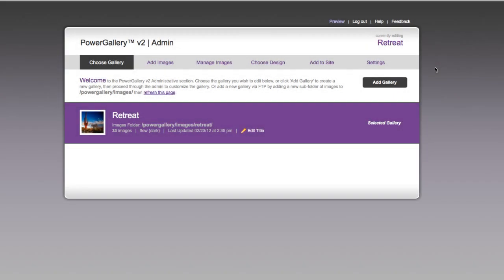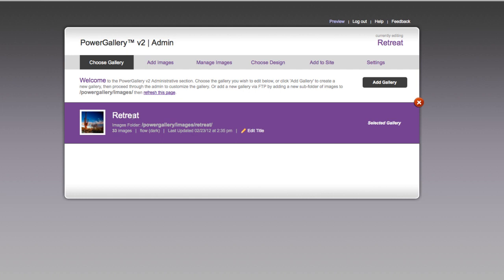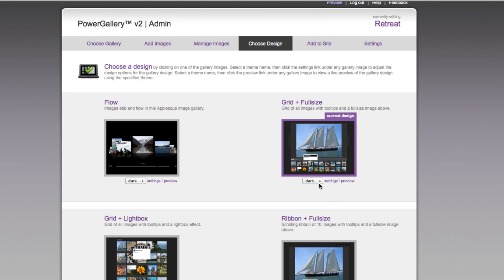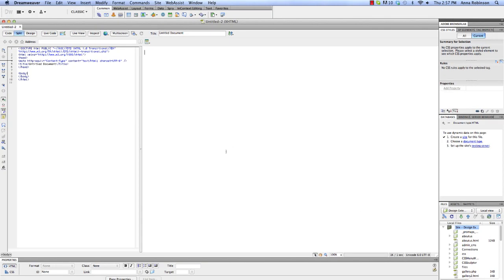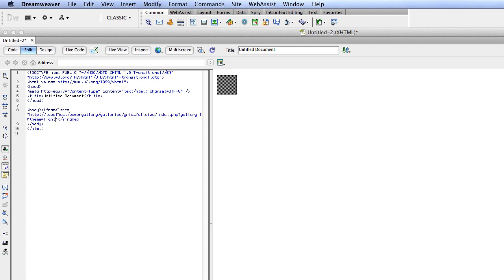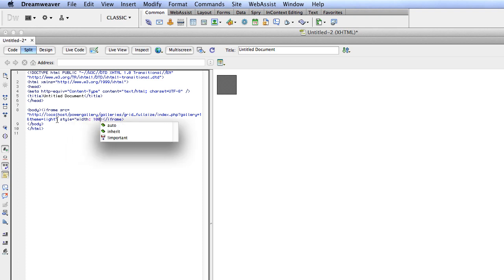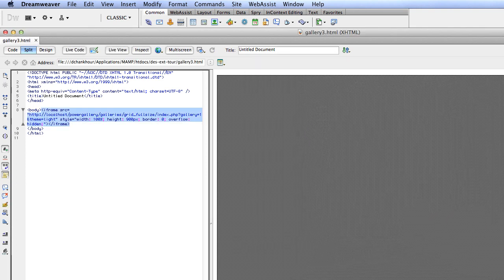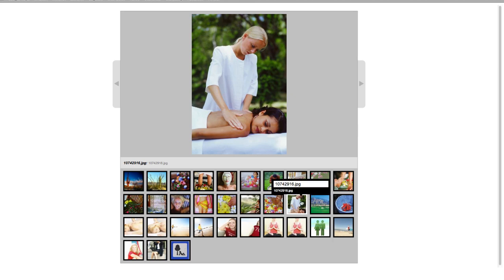How to display a PowerGallery in an iFrame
A tutorial to show you how to add a PowerGallery in an iFrame so that you can use the galleries you create on as many domains as you want. For more information on WebAssist products or to receive technical support, please